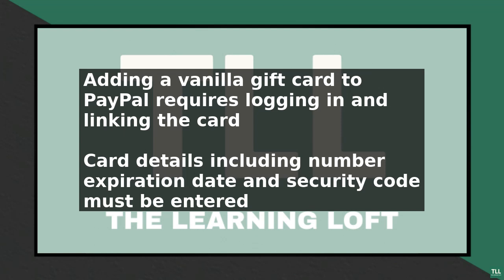Can You Use Vanilla Gift Cards On Paypal (2025)